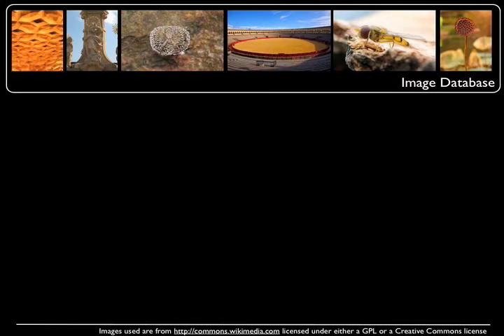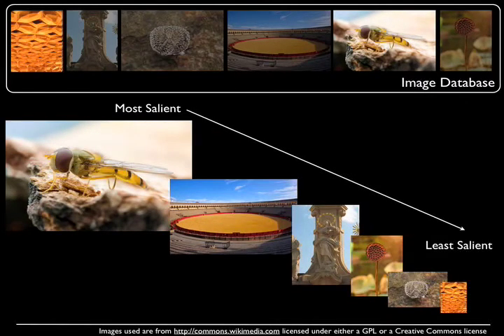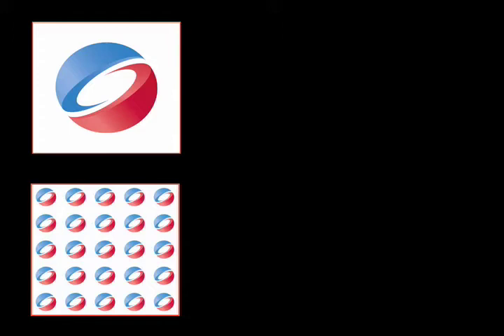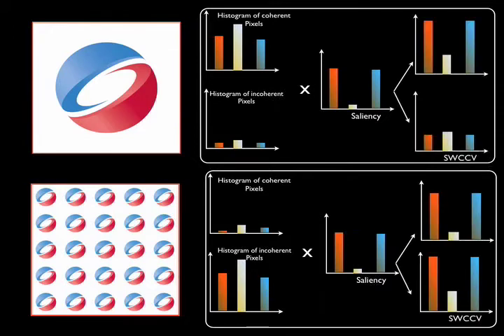Image Summaries using Database Saliency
Siggraph Asia 2009 Poster

Authors: Radhakrishna Achanta, Appu Shaji, Pascal Fua and Sabine Susstrunk
EPFL, Switzerland

Abstract
An extension of image saliency to image databases that uses the most interesting images in the database to create attractive image collages and mosaics.